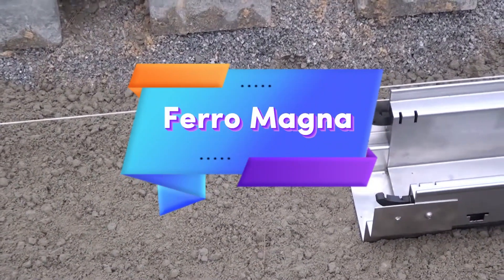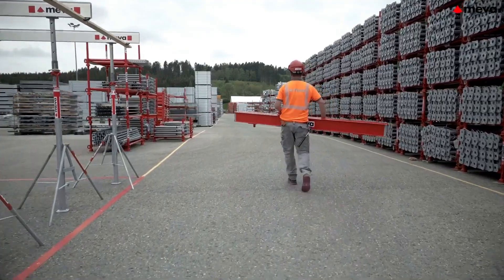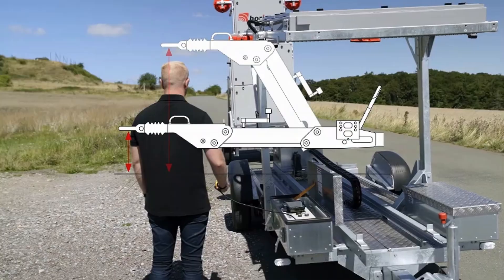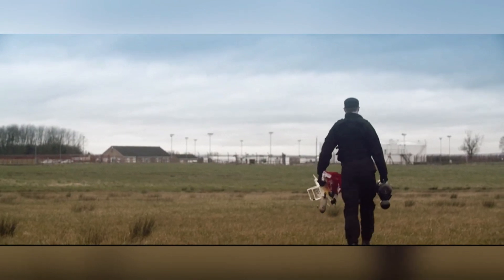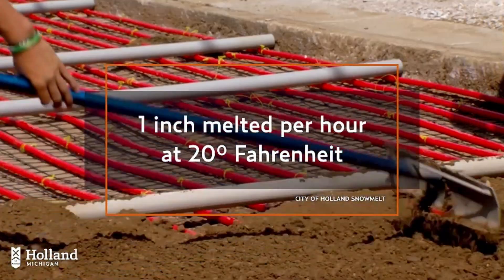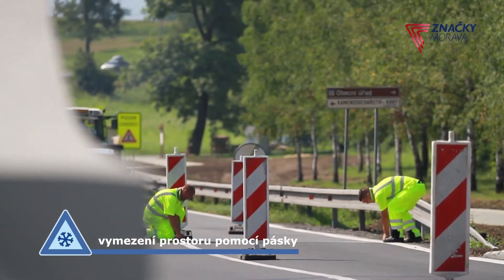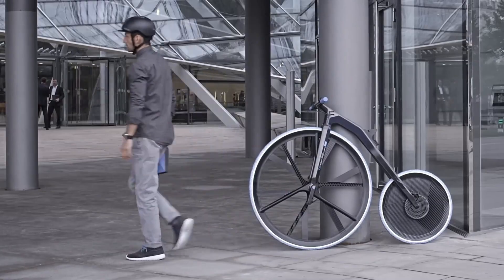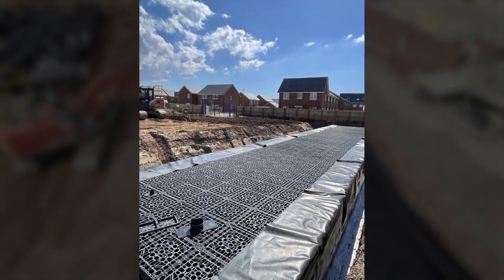2024's Most IMPACTFUL Construction Innovations Revealed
Explore five advanced construction and infrastructure solutions transforming the industry! From PermaTech Foundation Repair—a robust method for strengthening house foundations—to Ferro Magna, the heavy-duty dewatering channel built for high-traffic areas, these innovations are redefining what’s possible in construction. Dive into the efficiency of MEVA VarioMax formwork, discover the resilience of ARMORMAX slope stabilization, and witness the superior performance of KONE Escalators. Whether you’re in construction, engineering, or just curious about industry advancements, this video covers the groundbreaking solutions making projects safer, faster, and more efficient.
Are you tired of dealing with weak and unstable house foundations? Introduce strength and stability to your home with PermaTech Foundation Repair! This innovative method involves driving steel supports into the ground and adjusting blocks to return your foundation to its original position. Say goodbye to foundation issues and hello to a safer, more secure living space. Learn more about PermaTech Foundation Repair and how it can benefit your home.

High CPC Keywords (15): foundation repair technology, slope stabilization system, heavy-duty dewatering channels, efficient formwork systems, construction safety solutions, advanced infrastructure repair, erosion control technology, KONE escalators, heavy traffic solutions, construction innovation, structural repair systems, foundation stabilization, high-performance escalators, industrial dewatering solutions, advanced formwork systems